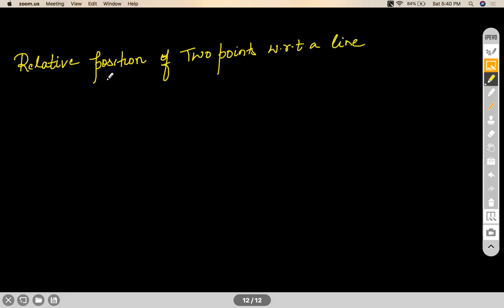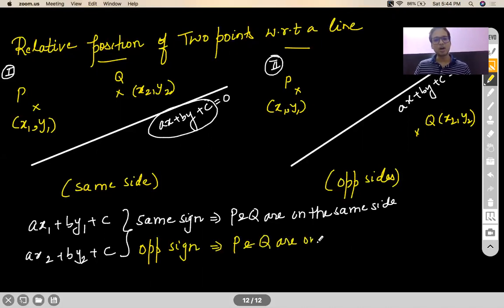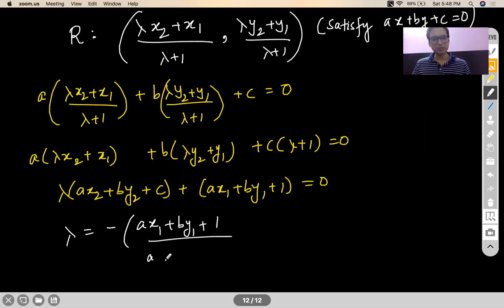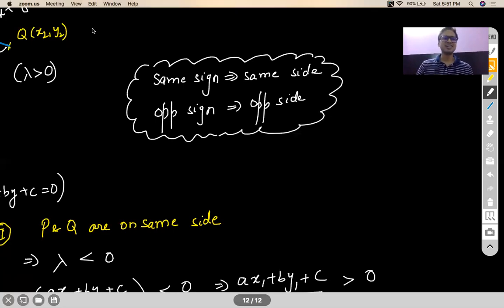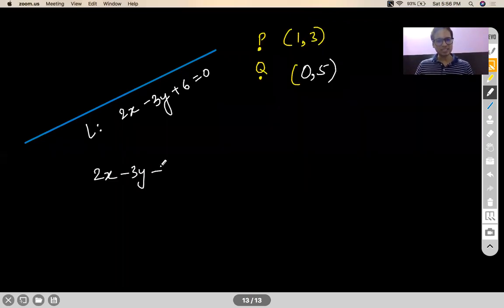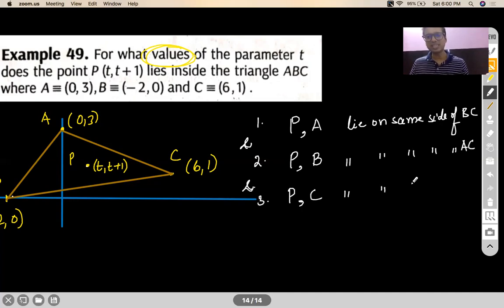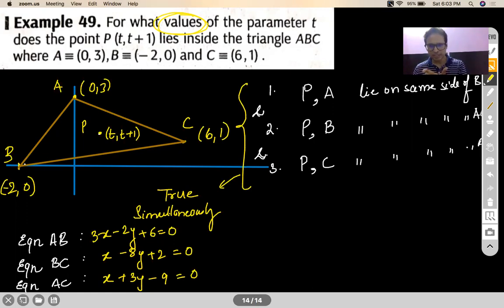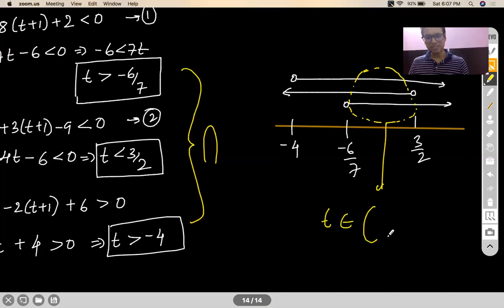STRAIGHT LINES - RELATIVE POSITION OF TWO POINTS w.r.t A LINE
RELATIVE POSITION OF TWO POINTS w.r.t A LINE
Chapter Name: STRAIGHT LINES
Grade: XI
Author: AKHIL KUMAR